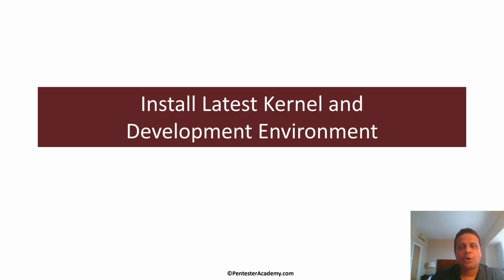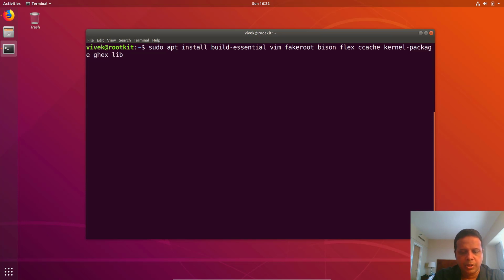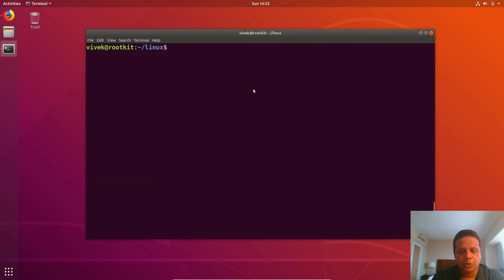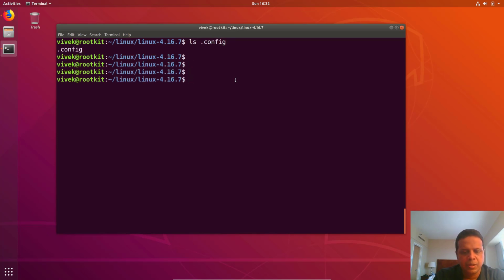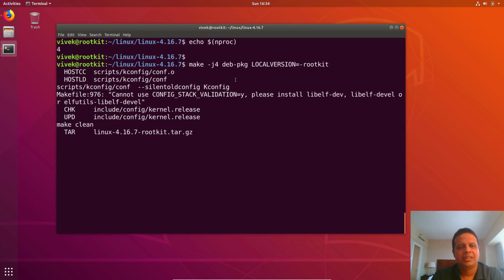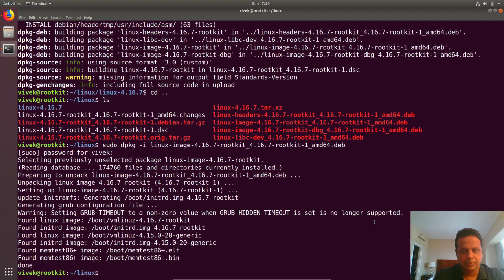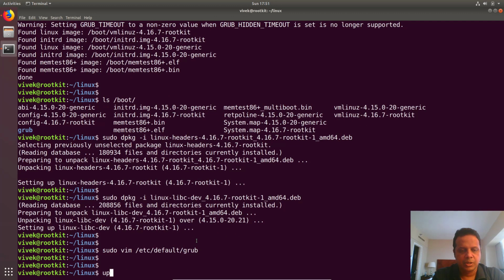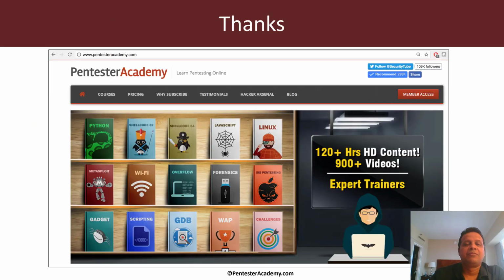Linux Rootkits for Red-Blue Teams course install custom linux kernel